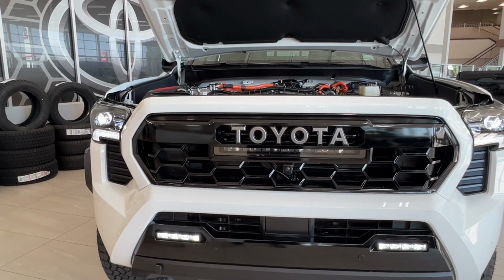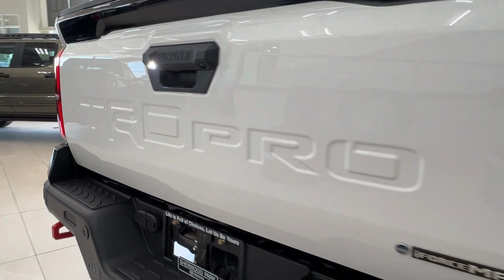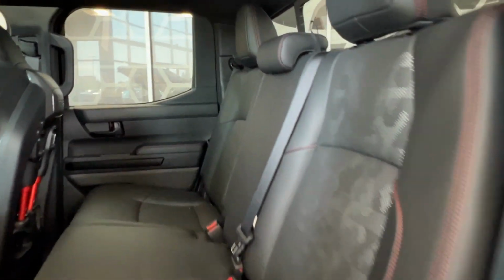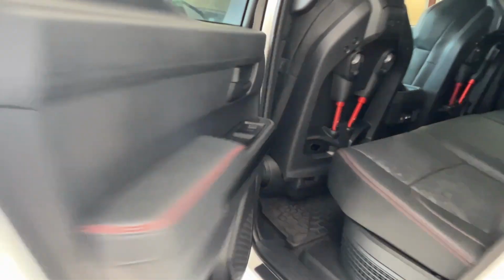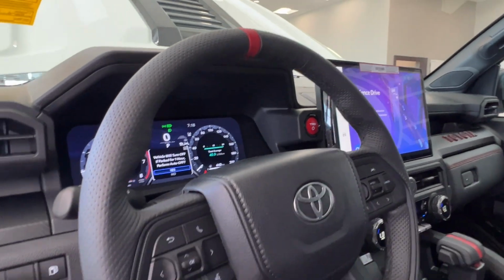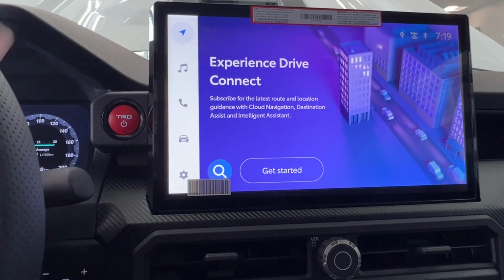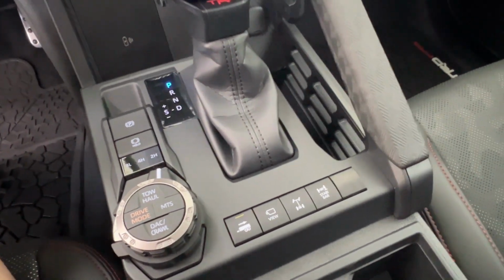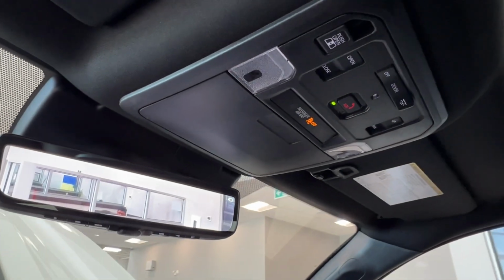2024 Toyota Tacoma TRD Pro Hybrid Tour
2024 Toyota Tacoma TRD Pro Hybrid

i-FORCE MAX 2.4L Turbo L4 Hybrid Powertrain with 326 HP and 465 lb.-ft of Torque
Full-time 4WD with 8-Speed Automatic Transmission
14” Toyota Multimedia, Service & Safety Connect (up to 10-yr. trial), Remote & Drive Connect (3-yr. trial)1
Wireless Apple CarPlay® & Android AutoTM Compatibility
18” Limited Alloy Wheels, with 265/65 R18 All Season Tires
5-ft Bed Cargo Bed with Tie-Down Cleats
Power Tailgate & Bump Switch
Trailer Brake Controller and Trailer Backup Guide with Straight Path Assist
8-way Power Adjustable Driver & Passenger Seats, Heated & Ventilated Front Seats
JBL® Audio System with Portable Speaker
LED Front Fog Lamps
Remove: Adaptive Variable Suspension (AVS)
DAC (Downhill Assist Control)
Gloss Black Overfender
Part-Time 4WD
Locking Rear Differential (TRD Off Road ONLY)
TOYOTA Heritage Front Grille with LED light bar
Crawl Control (CRAWL)
Multi-Terrain Select
IsoDynamic Performance Front Seats
18" TRD Pro Alloy Wheels
265/70 R18 Goodyear Territory RT Tires (33”)
Multi-Terrain Monitor
Rigid LED Fog Lamps
ARBⓇ Steel Rear Bumper with 2 Red Recovery Hooks
Rocker Protector
Aluminum Front Skid Plate
6-way Power Adjustable Driver and Passenger Seats with 2-way Manual Recline
TRD Performance Air Intake & Exhaust
FOX® Shock Absorbers with Quick Switch 3 (3 manually selectable damping settings)
Approach Angle (Degrees): 35
Base Curb Weight kg (lbs.): 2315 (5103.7)
Departure Angle (Degrees): 25
Fuel Consumption - City/Highway/Combined L/100km: 10.5/9.9/10.3
Ground Clearance mm (in.): 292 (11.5)
Height mm (in.): 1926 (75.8)

Contact our team at or . Enjoy the difference of shopping at a dealership where quality and community come before profits at Sherwood Park Toyota. Take advantage of the dependability and high-quality performance of our premium Toyota inventory.

Life is full of choices. Let us be yours! AMVIC Licensed Dealer. TA40784